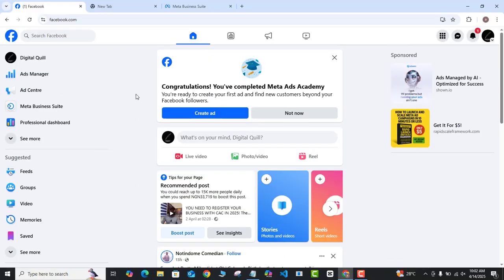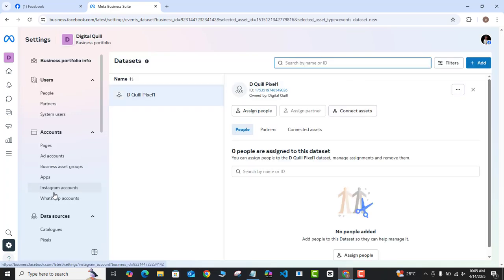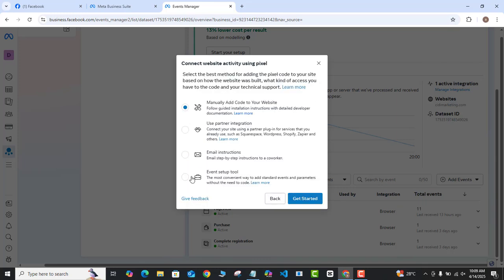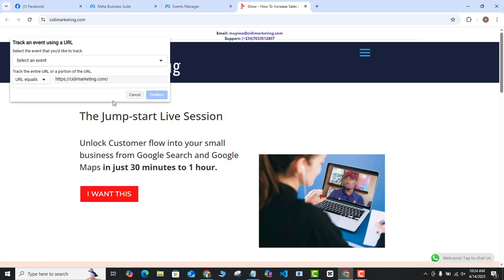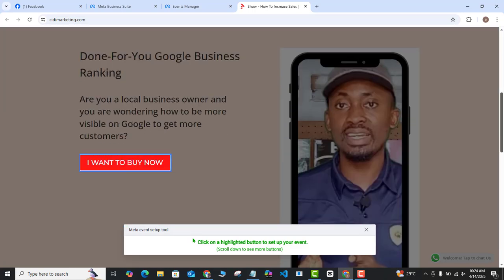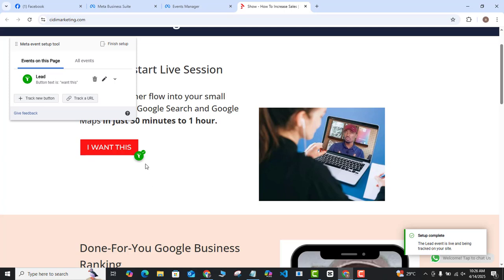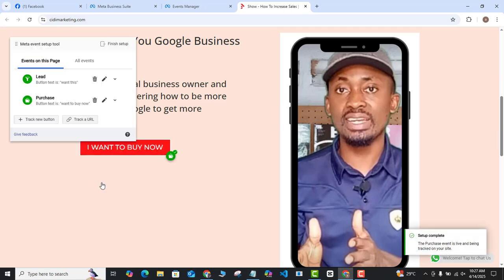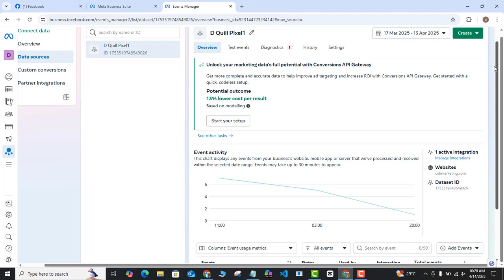Learn How to Set Up Custom Conversion Events for Facebook Ads in 2026!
Facebook Advertisers, In this video, I’ll walk you through a complete custom conversion events setup guide for Facebook Ads in 2025. Whether you’re a beginner or already managing campaigns, this tutorial will help you set up custom conversions Facebook the right way — using the Facebook Pixel and custom events to track what really matters.

👉 What You’ll Learn:
- How to set up custom conversion events for Facebook Ads
- The difference between custom conversion vs standard events
- Why and when to use custom conversions at the initial stage in Facebook Ads
- Best practices for Facebook conversion tracking
- How to use fb ad conversion tracking for better ROAS
- How to create and manage custom conversions on Facebook Pixel
- Facebook custom conversions explained in simple steps
- How to retarget your audience on Facebook Ads using custom events

🔥 Whether you’re tracking leads, sales, or any specific user actions — understanding Facebook Ads custom conversion is crucial for scaling your ads effectively in 2025. Don’t leave your data behind — use this guide to optimize your strategy!

💡 BONUS: We also touch on how Facebook custom events work with the Pixel and how to use them for Facebook Ads retargeting.

✅ Watch till the end to see real examples and get pro tips for accurate FB ad conversion tracking.

📌Resources & Tools Mentioned in the Video